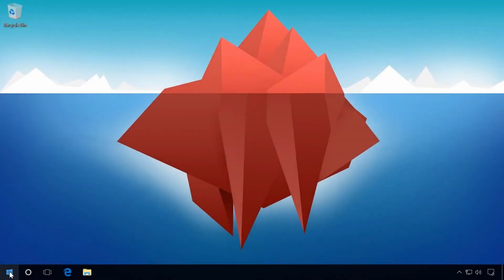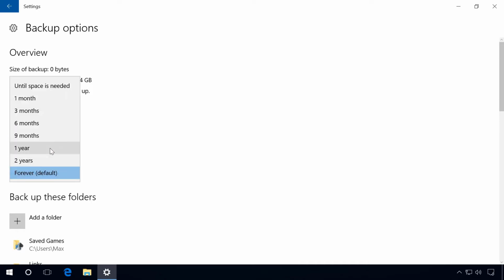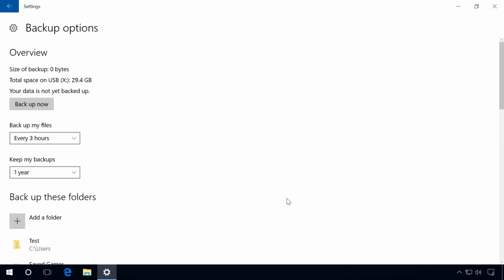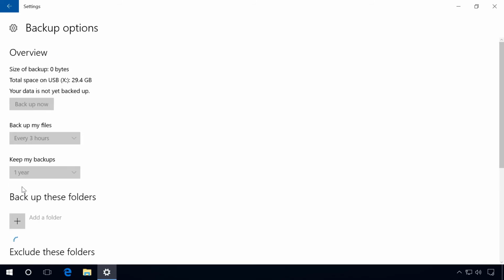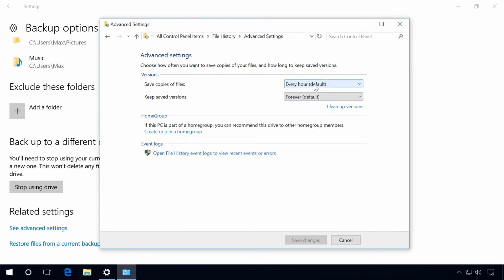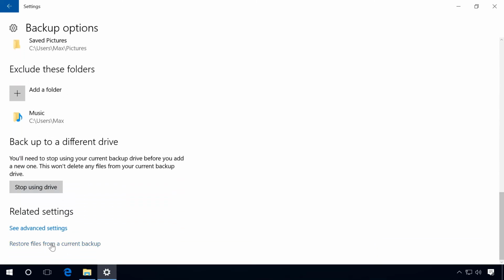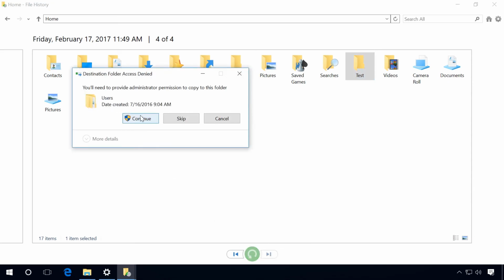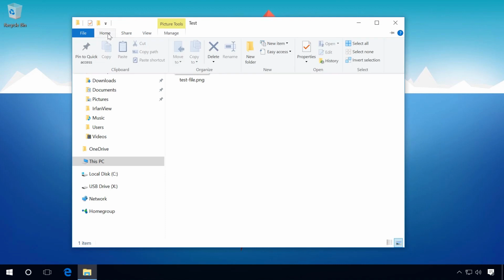Configure File History in Windows 10, 8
Watch this video to learn, how to use File History in Windows 10. File History is probably the main function used to backup and restores data in this version of the Windows OS. File History is not just a method to restore previous versions of files, but a full-fledged tool to back up your data.